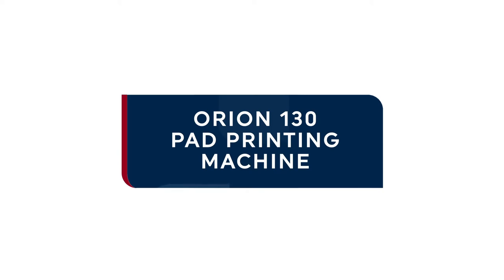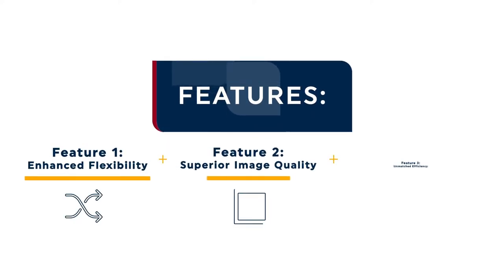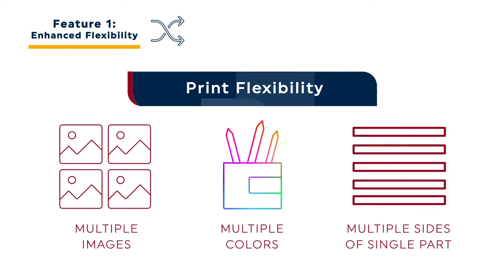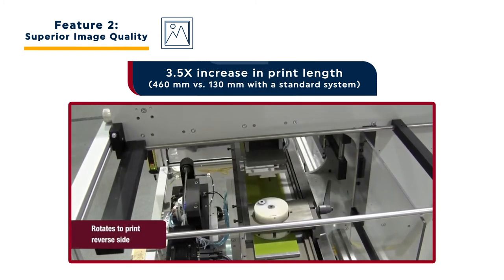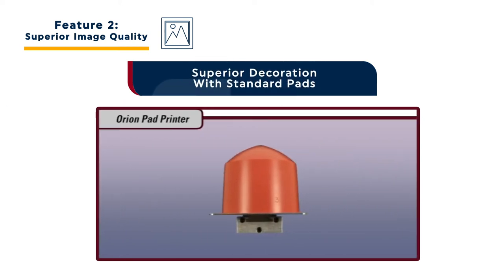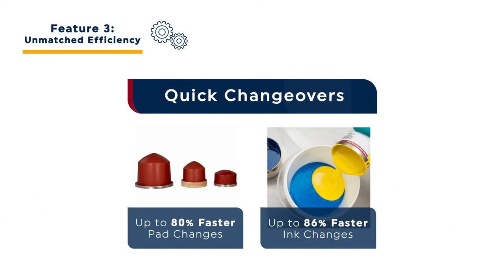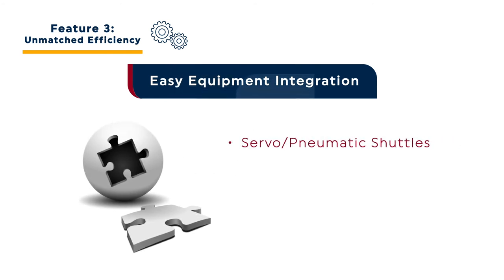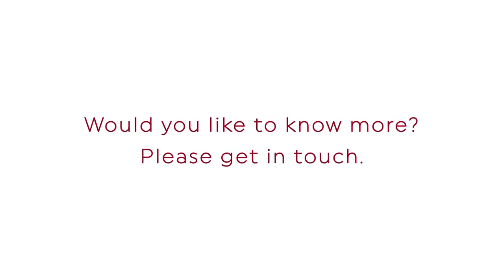Flexible Single or Multi-Colored Pneumatic Pad Printer (Orion)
Orion 130 Pneumatic Pad Printer - Pad Print Equipment - Pad Print Machine
Trans Tech´s Orion 130 is a versatile single or multi-colored pneumatic pad printer used to apply branding, instructions and decoration on a wide range of products. Known for its exceptional flexibility the Orion 130 is used in a wide range of industries (including medical, industrial and appliance applications) to print images in multiple image, multiple sides of a part or multi-color images on products.

The Orion 130 Pad Print Machine stands out for the flexibility, print quality and superior efficiency it provides. Learn more about pad printing equipment by visiting